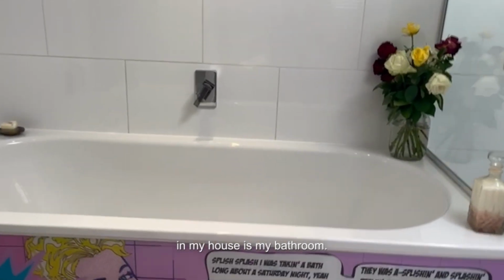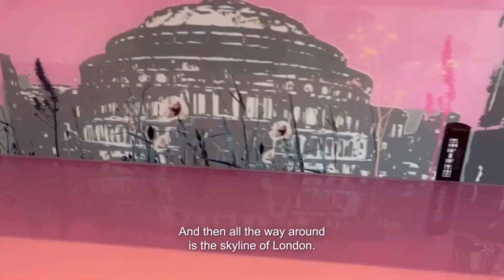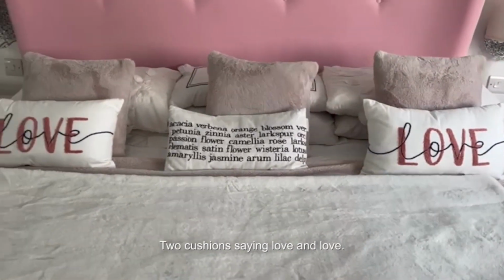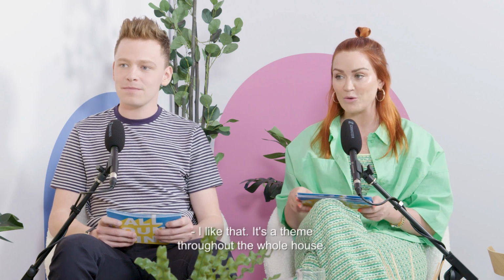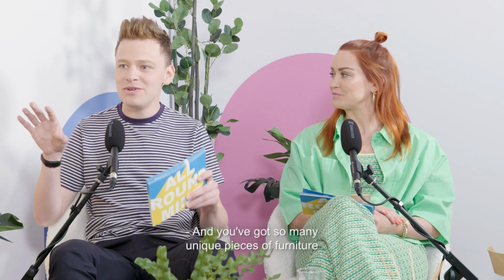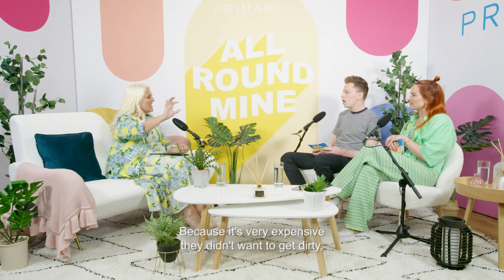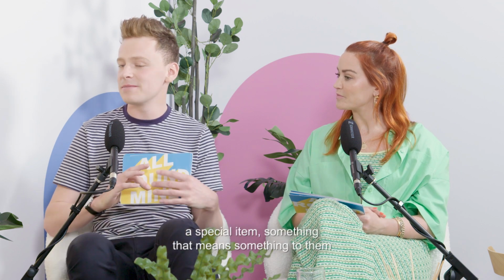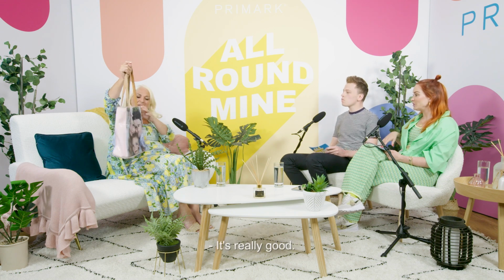Vanessa Feltz’s Pink Palace | Primark All Round Mine Season 3 Episode 3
Broadcasting and household legend Vanessa Feltz has entertained us across TV, radio and journalism for over 30 years. In this episode of ‘All Round Mine’, she opens the doors to her pink palace and shares how her fabulous house embraces all aspects of her equally as fabulous personality.

Vanessa also becomes our resident agony aunt helping you listeners with some housing dilemmas, gives us the details on how she seduced her fiancée Ben with her top-secret chicken soup recipe, and explains why the queen of pop Madonna will not be invited round to ‘Feltz Towers’ anytime soon.